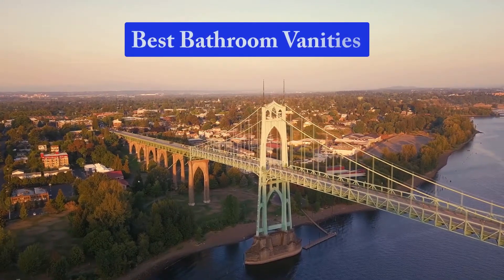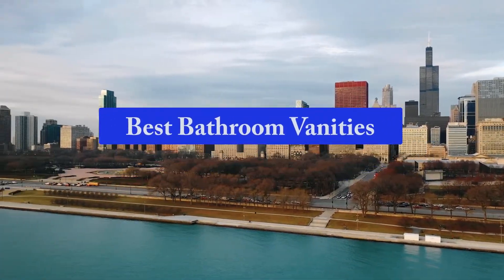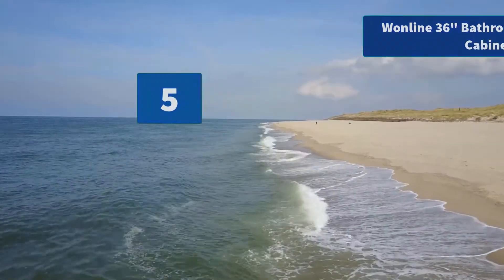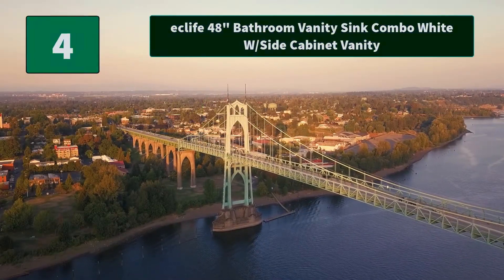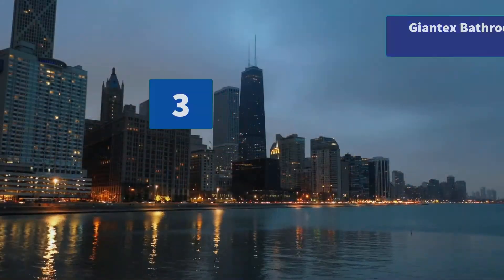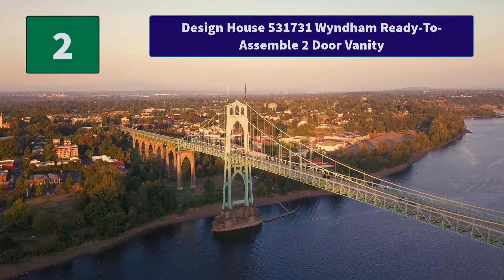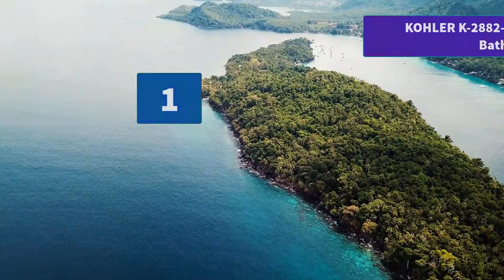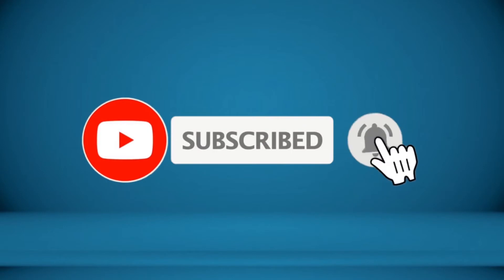▶️Top 5 Best Bathroom Vanities For 2020 - [ Buying Guide ]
✅ To save you both time and money, we’ve chosen some of the Best Bathroom Vanities brands and models.

Here are our Best Bathroom Vanities Reviews For 2020 that we offer for you today. Check out each item and compare the features included, to helping you make the best purchasing decision worth your money.

KOHLER K-2882-0 Verticyl Undermount Bathroom Sink
Design House 531731 Wyndham Ready-To-Assemble 2 Door Vanity
Giantex Bathroom Vanity Cabinet Under Sink Storage
eclife 48" Bathroom Vanity Sink Combo White W/Side Cabinet Vanity
Wonline 36" Bathroom Vanity and Sink Combo Cabinet Vessel Sink

To save you the hassle, we took the initiative to thoroughly research and compile to you this review of the best of Bathroom Vanities the market has in store for you at this point in time.

So It's a Perfect Time for buying your first Bathroom Vanities now.